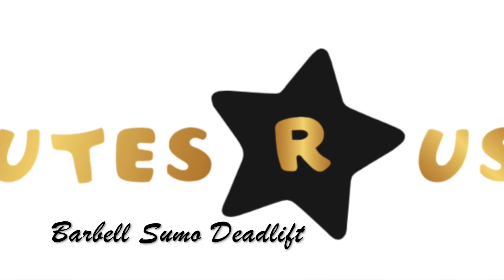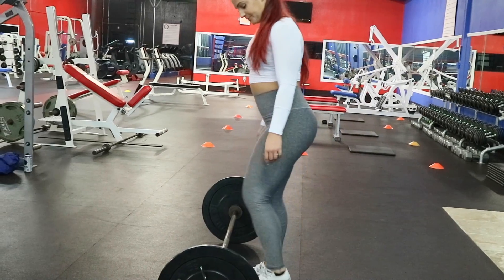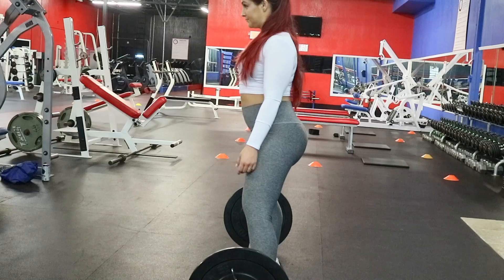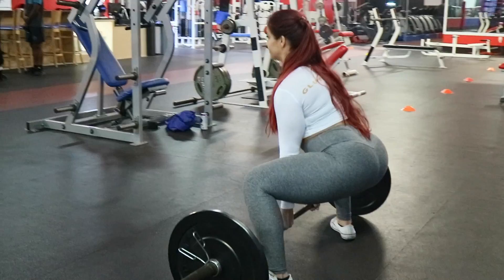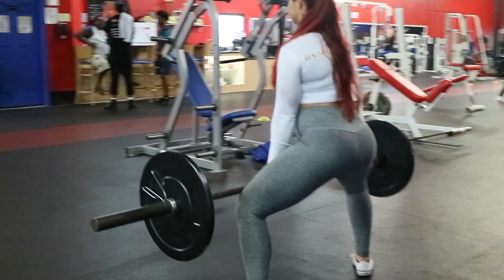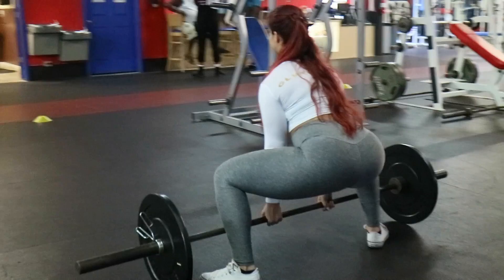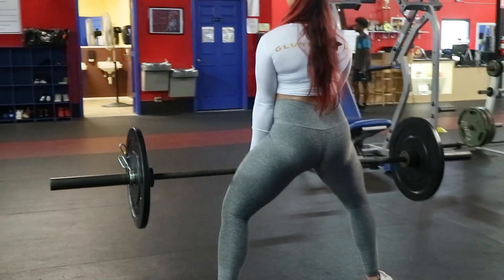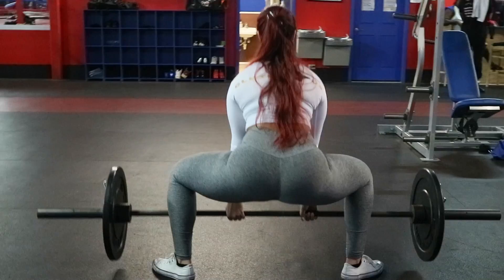GLUTES R US DEMONSTRATION: Sumo Deadlifts